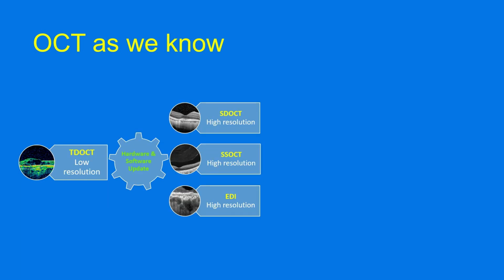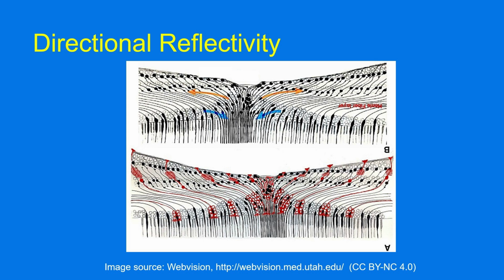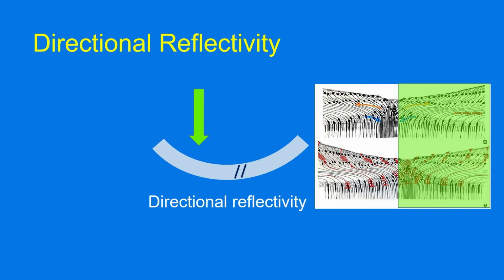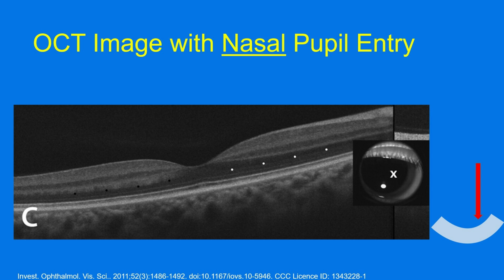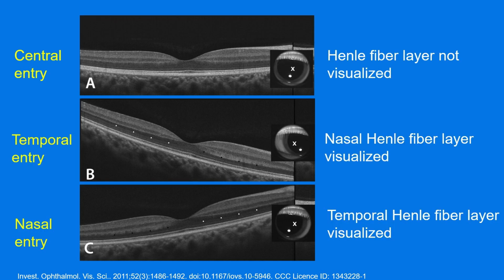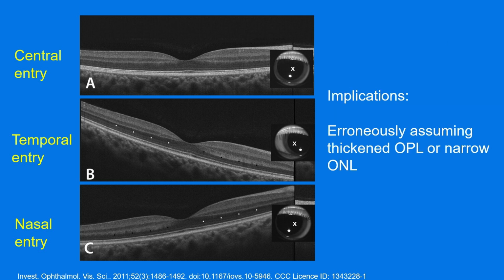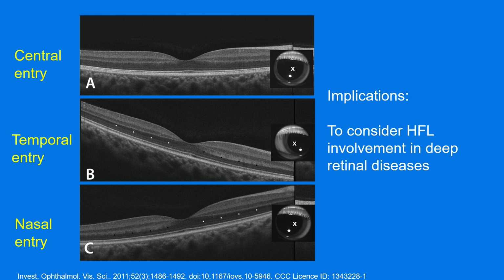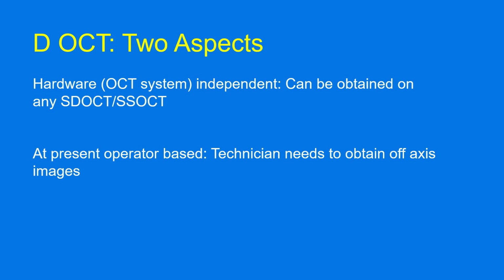Directional OCT (D-OCT)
This video describes what is directional optical coherence tomography or D-OCT and how does it influence the diagnosis of deep retinal vascular diseases like AMN and PAMM